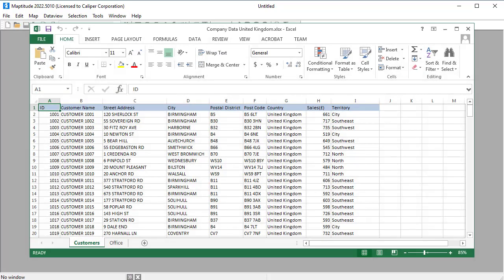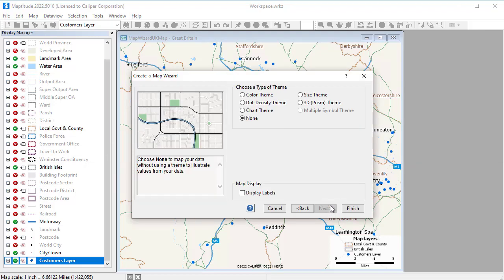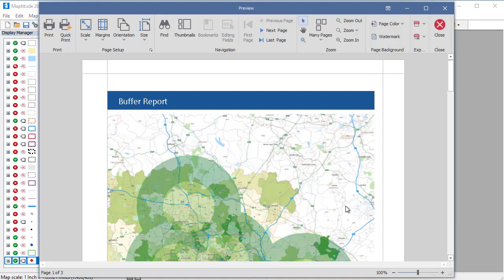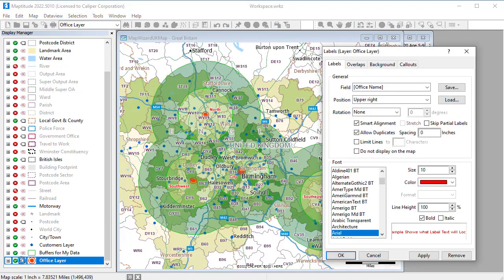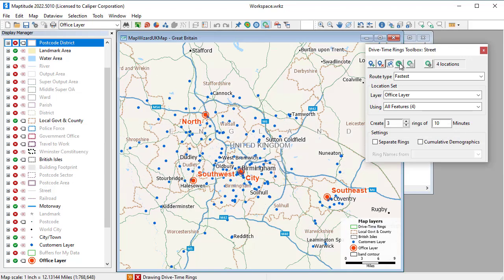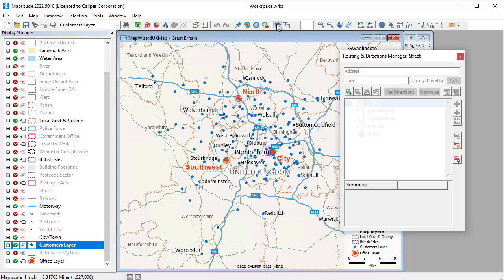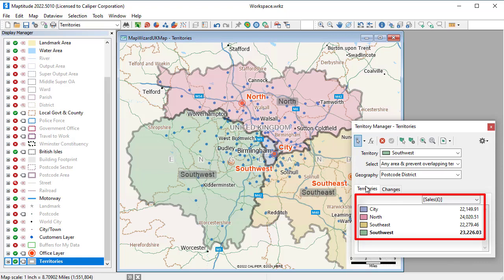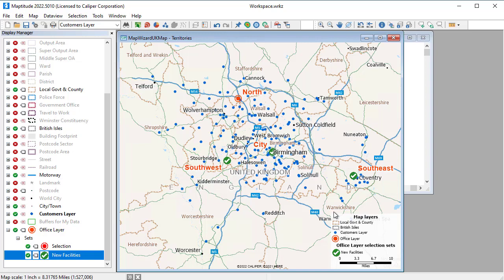Maptitude 2022 Ireland & UK Mapping Software Package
Maptitude United Kingdom 2022 Country Package (includes the Republic of Ireland Country Package)

Includes Postal Sectors, Districts, and Areas, plus Postcode Points!

• Allows unlimited postcode and address pin-mapping/geocoding for the entire UK
• Has highly detailed UK maps
• Includes over 1700 fields of demographic data from the UK Census describing the population, age, marital status, living arrangements, ethnicity, nativity, race, religion, health, economic activity, employment, housing, households, transit, and vehicles
• Integrates with Google Earth for any location both inside and outside of the UK
• Includes administrative boundaries for the whole of Europe
• Includes numerous UK, European and worldwide datasets (see below)
• Allows town pin-mapping/geocoding for Europe
• Download detailed data for many areas in Europe
• Includes extensive demographic information for the UK
• Supports data in many of the spreadsheet, database, and geographic formats used in the UK and Europe